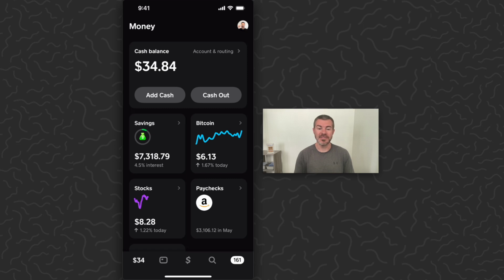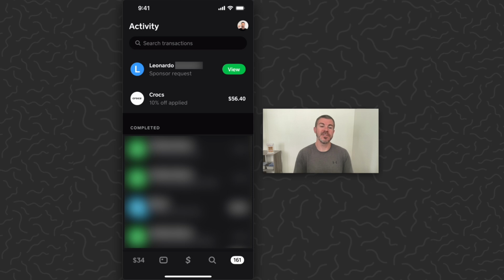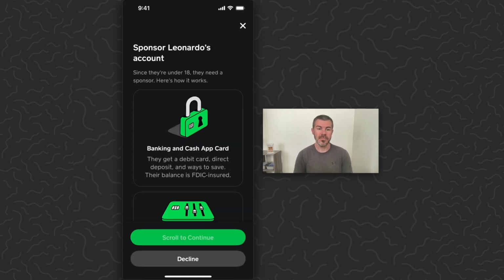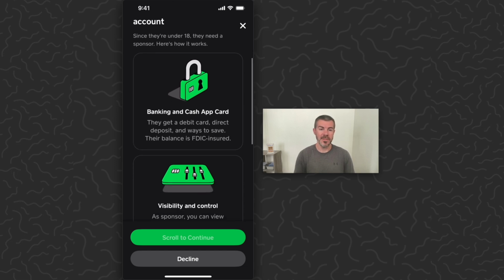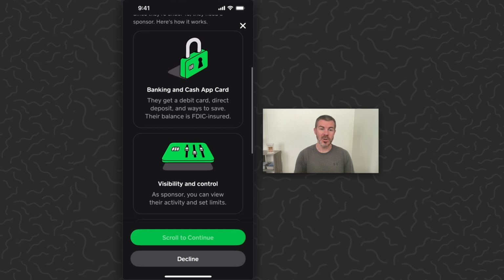How to Review Cash App Sponsorships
Full tutorial for how to review and accept or decline a cash app sponsor.